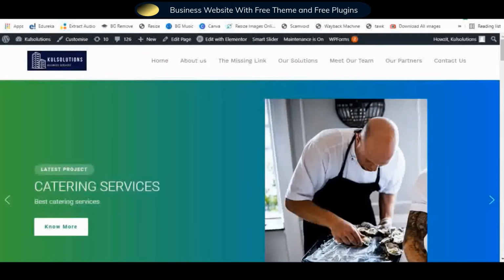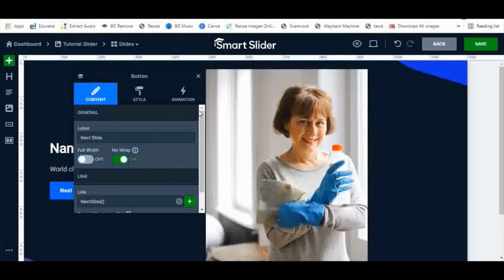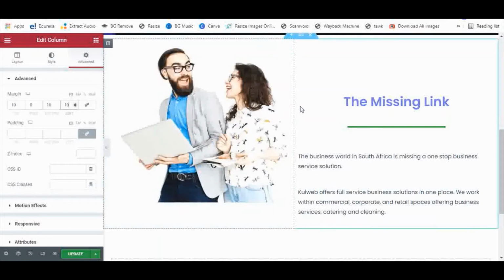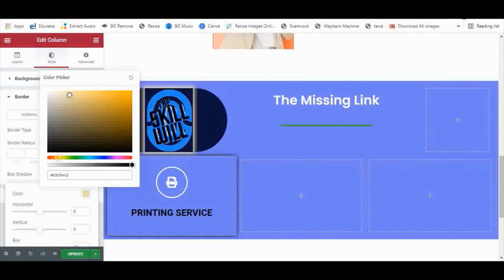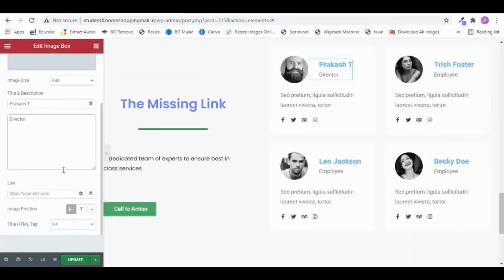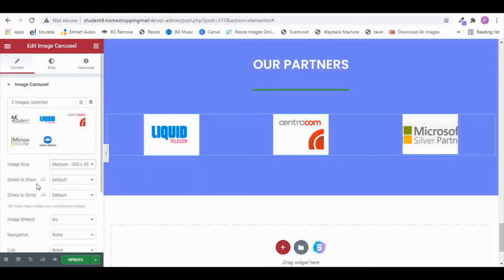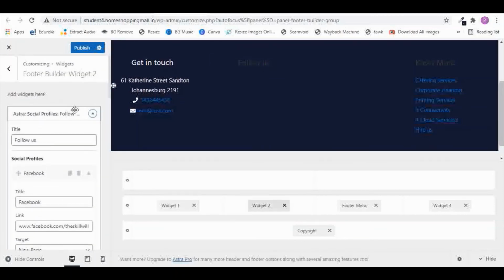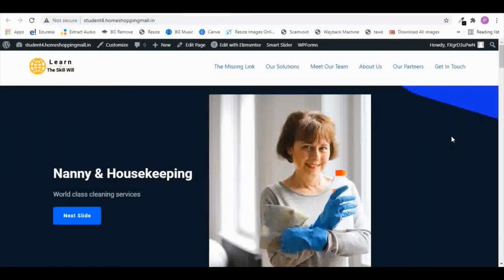How to create an amazing website using FREE WP theme and plugins | Free business website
Looking for the best design for your website OR starting a small business website? Here in this tutorial you will learn step by step procedure to create amazing designed, fully responsive website with completely FREE tools.

This tutorial is for anyone having absolutely no technical knowledge about web designing (no coding skills, no technical skills required).

With Astra, Elementor and very few plugins (ALL FREE), you can create any kind of website from scratch. By watching this video you will learn how to create your own header, footer, slider hero section, info box, embed and play video, creating contact form and a lot more! We also talk about importing pre-made optimized templates so you can save yourself a ton of time!

After watching this tutorial you do not only have a website, but you will have a ton of knowledge about designing a websites with Elementor and free resources.

STEPS DISCUSSED IN THIS VIDEO:

* How to create professional sliders using free plug in
* How to create and animate design elements
* How to create Icon and Info box
* How to import and customize section templates
* How to host video for websites
* How to embed and play video elements
*How to create carousel
* How to create and use contact forms
* How to create footer elements
* How to create on page anchor links

Timestamps of the website designing tutorial:
00:00 Intro
02:45 How to install free theme
03:35 How to install plugins
07:00 General Wordpress settings
08:31 How to create home page
10:00 Create hero section using Smart Slider 3
20:00 Design the info section with animated element